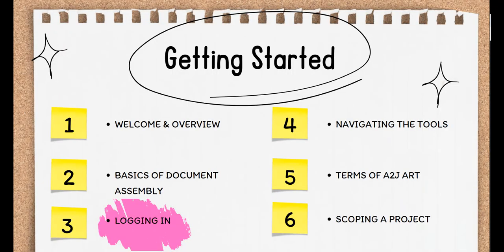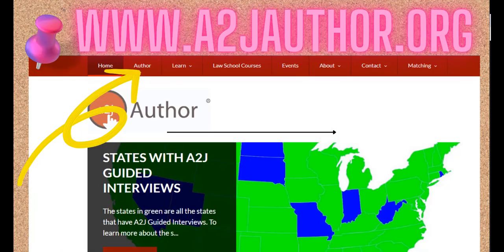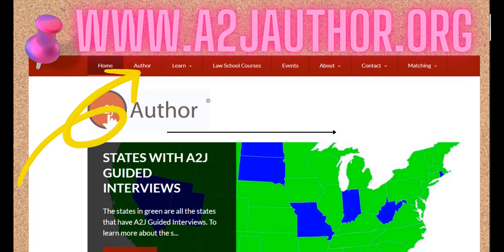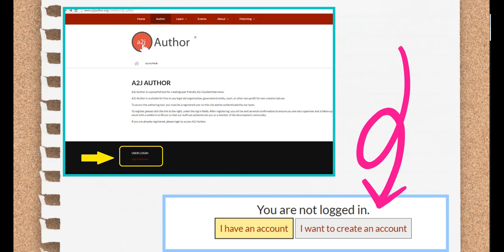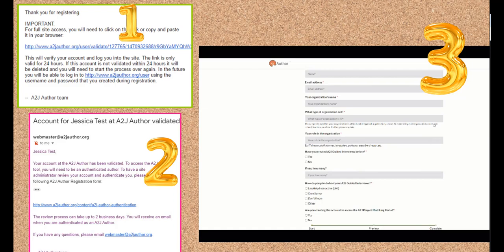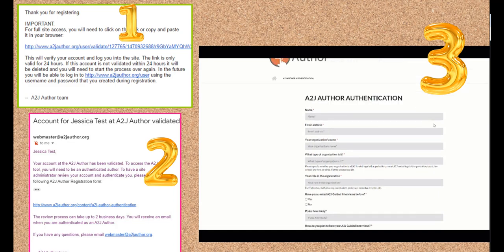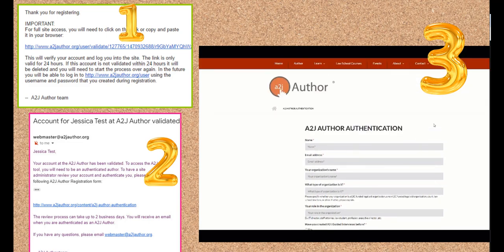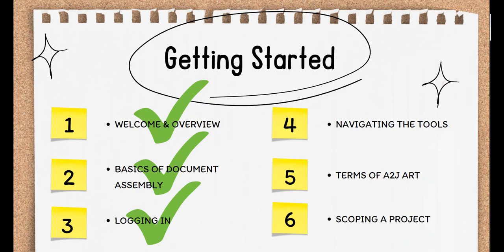A2J Author Training Series: Logging In (Section 1, Video 3)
This video is part three of section one in the A2J Author Training Series, focusing on the process of logging into the A2J Author tool. It provides a step-by-step guide on accessing the authoring tool, creating an account, and navigating the website to utilize the available resources.
Highlights:
[00:00:01] Getting Started
- Introduction to logging into A2J Author
- Explanation of who can get an account
- Instructions on signing up for access
[00:00:15] Accessing the Website
- Visiting author. org for resources
- Authoring tool requires a free account
- Account creation process outlined
[00:01:00] Creating an Account
- Clicking 'I want to create an account' button
- Filling out the account creation form
- Checking email for verification and survey link
[00:02:02] Account Approval
- Completion of authentication form
- Approval process by the A2J team
- Full access granted to A2J Author tool